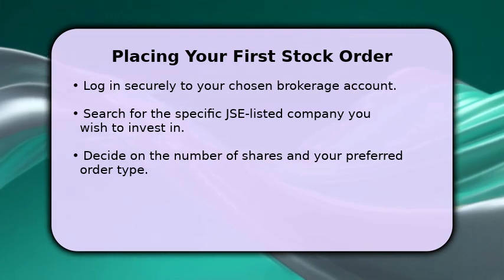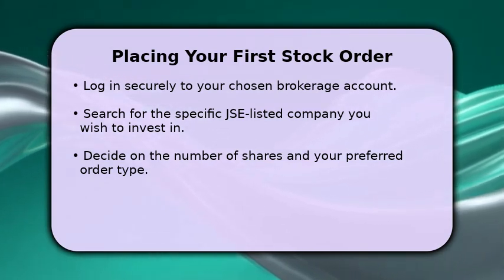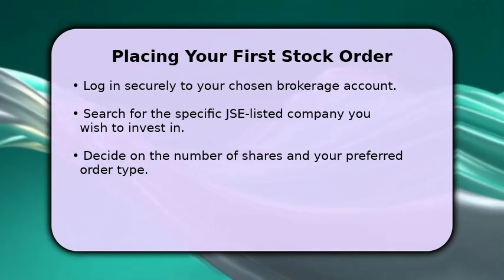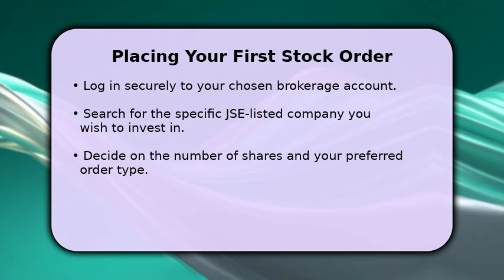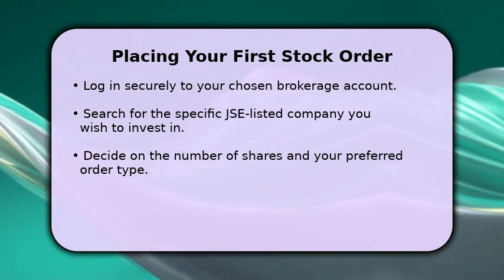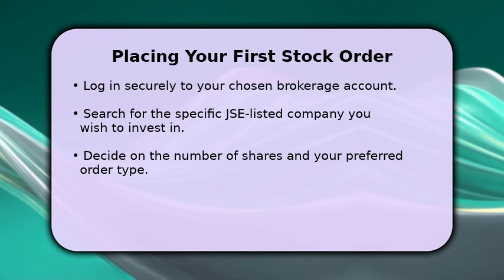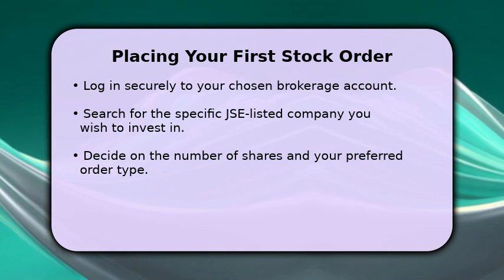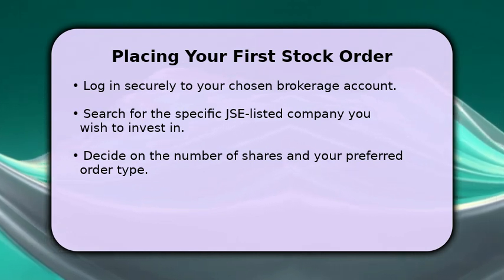How to Buy Stocks on JSE (Updated)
▸ Learn how to invest in the Johannesburg Stock Exchange with our step-by-step guide. Buying stocks on the JSE can seem daunting, but with this video, you'll understand the process and be ready to start investing. From opening an account to placing your first trade, we cover everything.